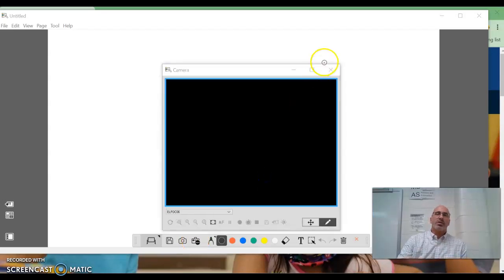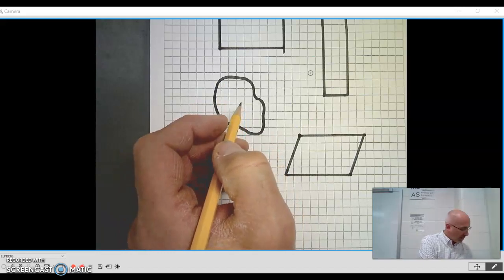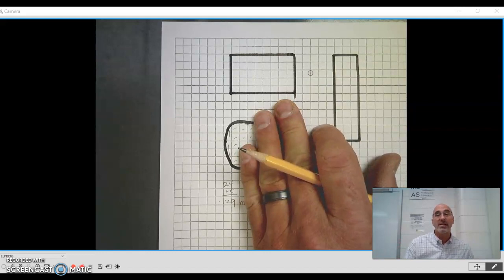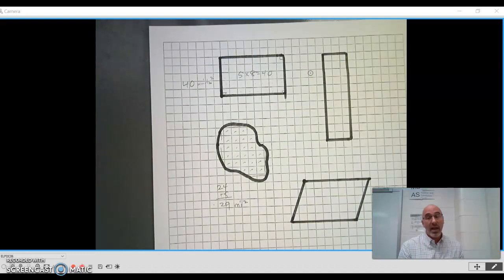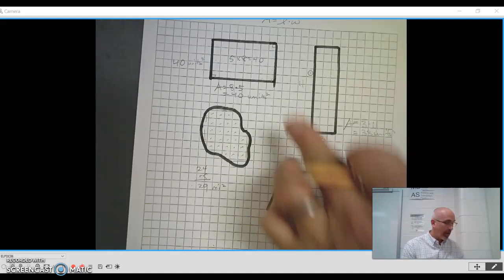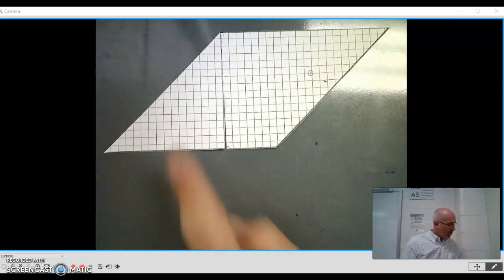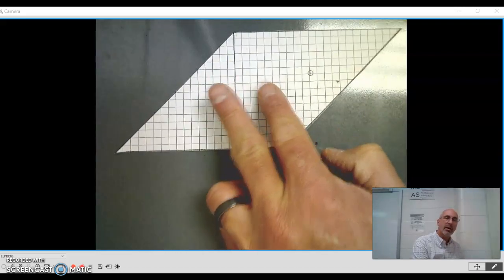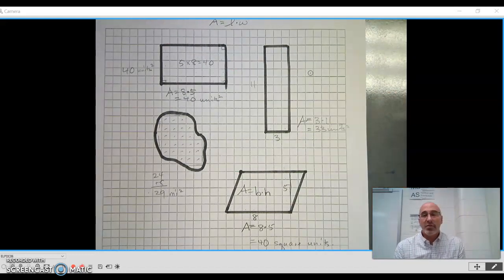9.1 Areas of Rectangles and Parallelograms